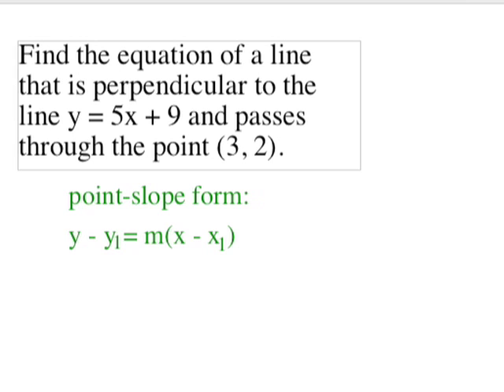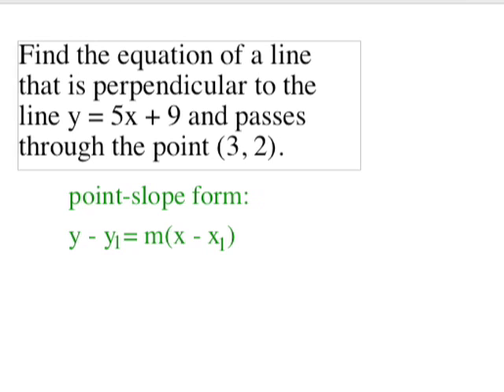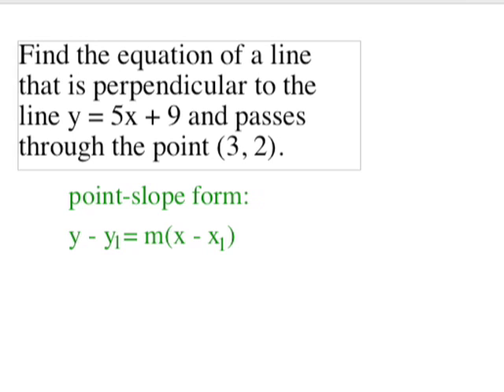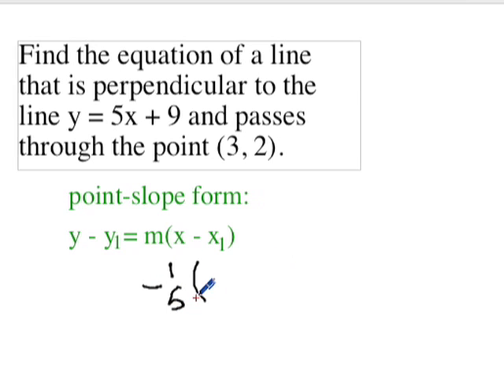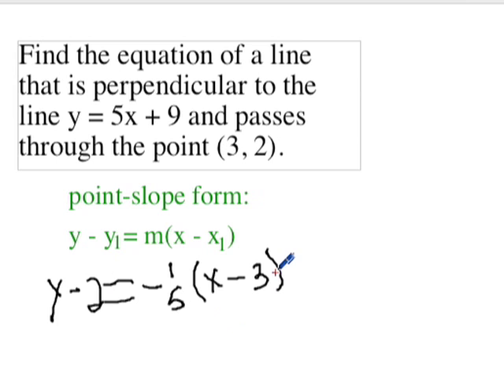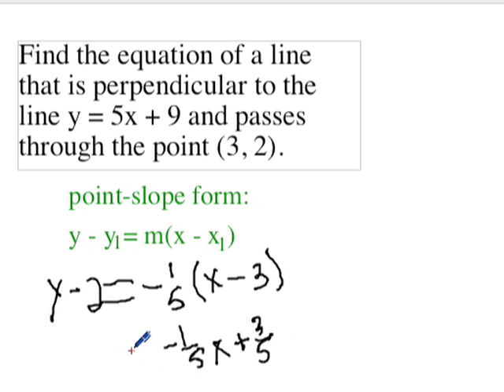Write the Equation of a Line Through a Point and Parallel or Perpendicular to a Line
How to use point-slope form to write an equation of a line through a given point and parallel or perpendicular to another line.